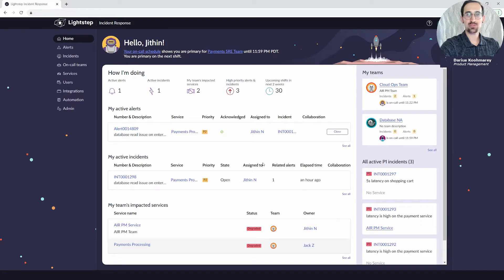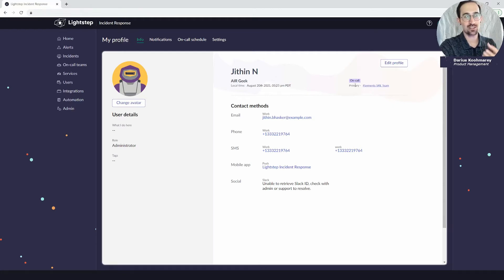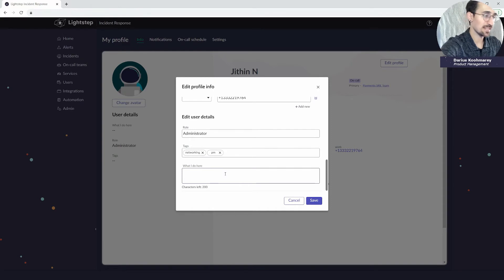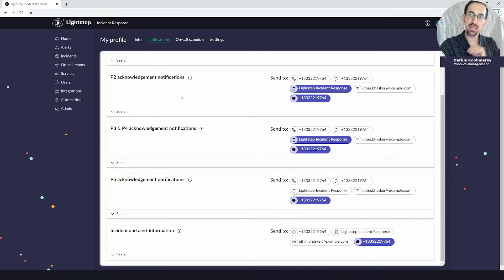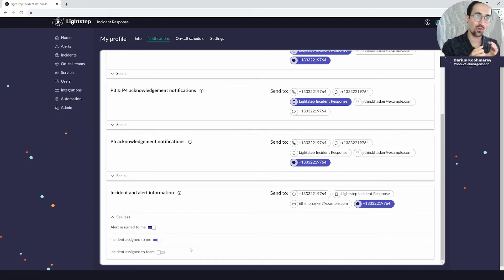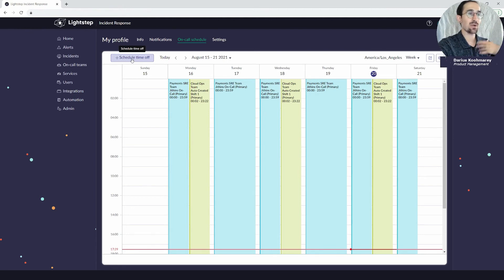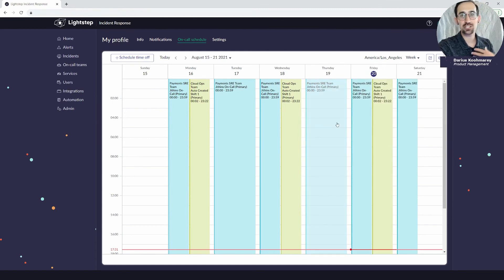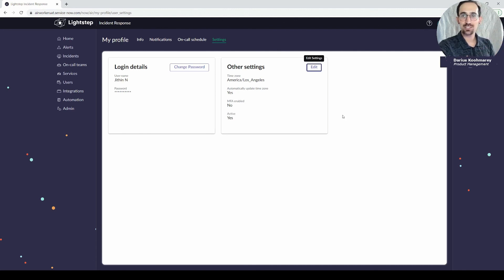Incident Response Overview: Profile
Learn how to configure your profile information, notification preferences, and personal on-call calendar in Lightstep incident response.